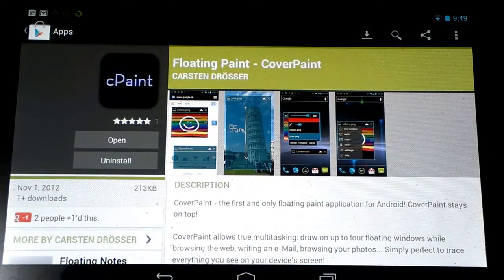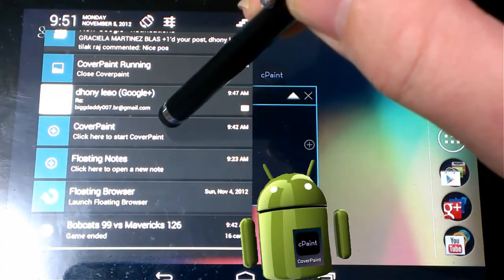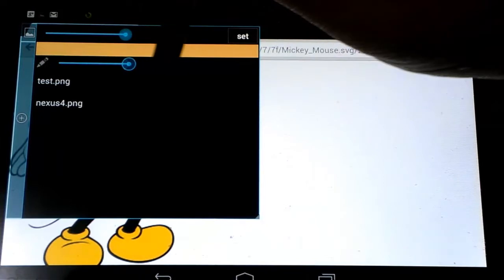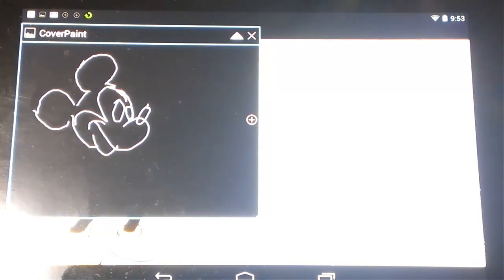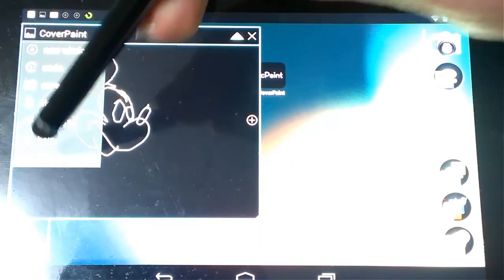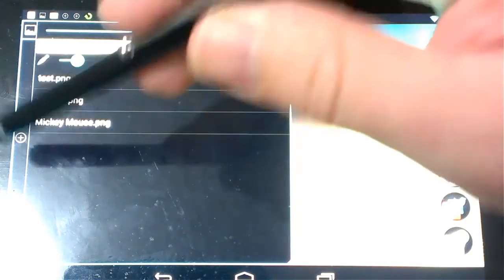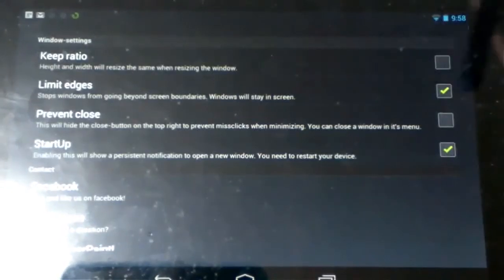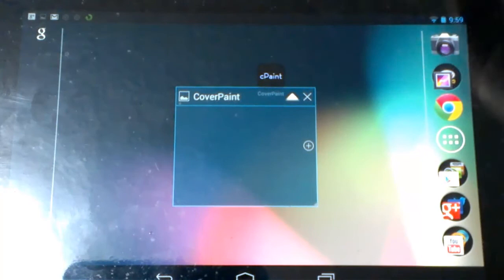[Video Review] Floating Paint - Coverpaint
App review by Bill Ramsyer Jr of Floating Paint - Coverpaint